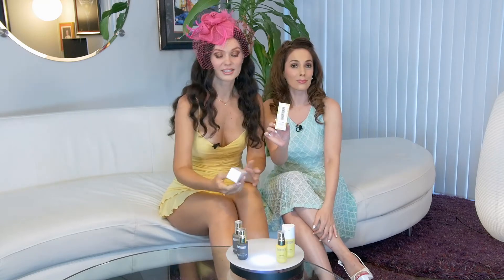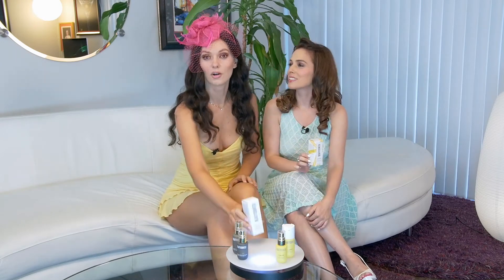BEAUTY COUNTER - Glowing Skin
Beauty Counter
We've been testing the products and love them.